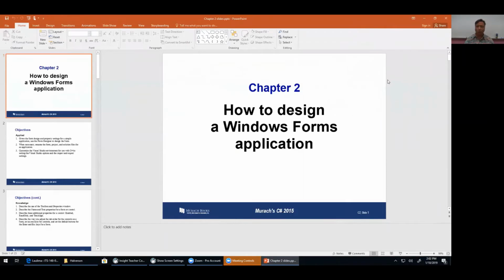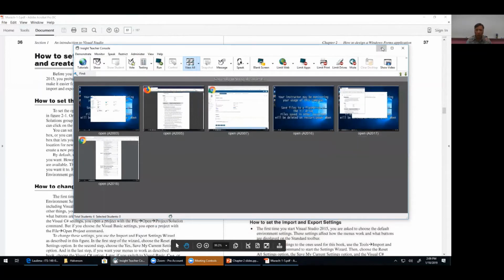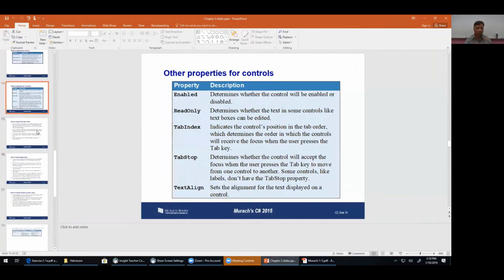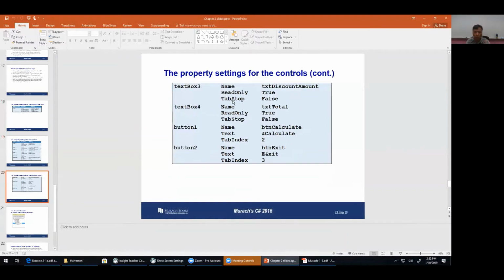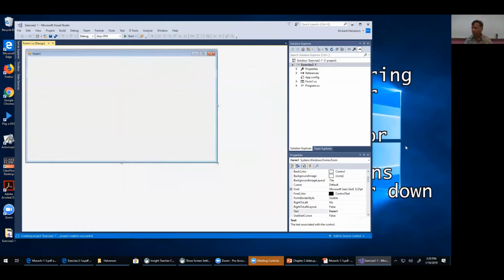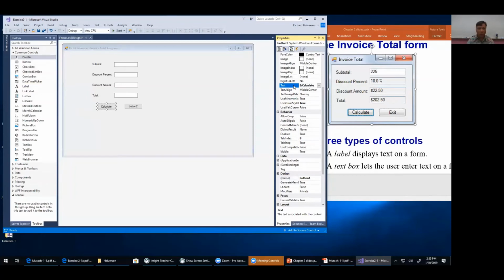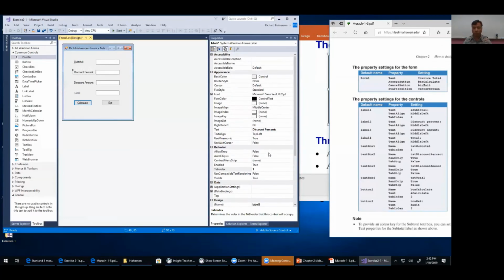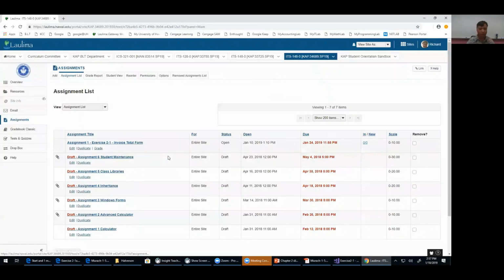ITS148 Class 02 Jan 10 2019 Chapter 2 and Exercise 2-1